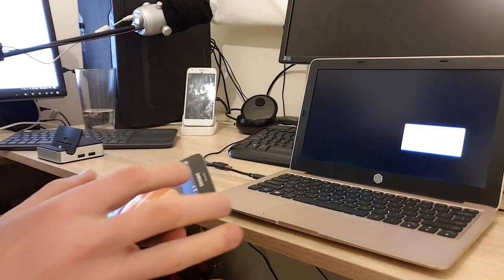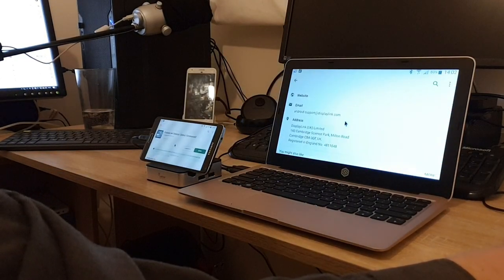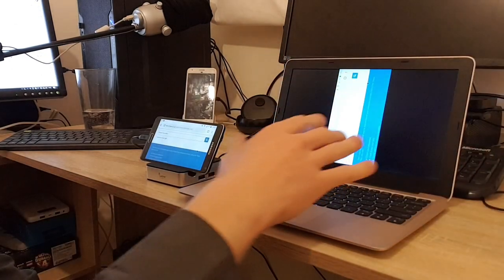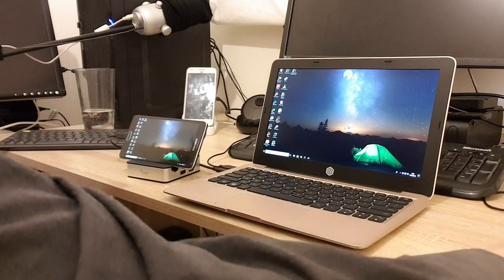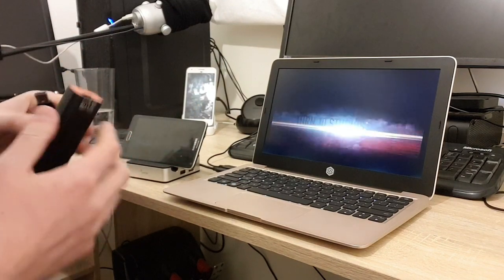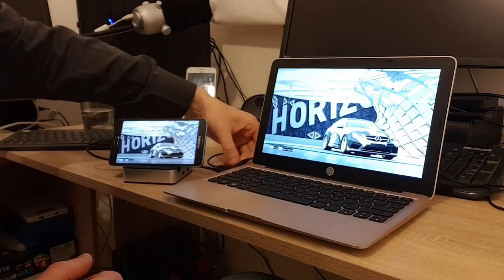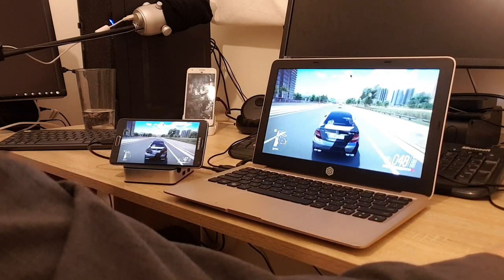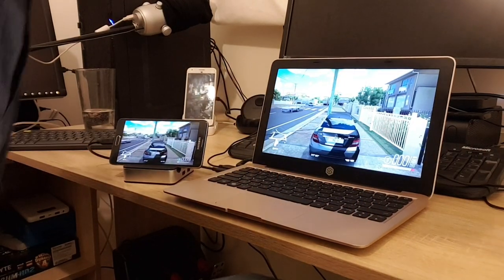Android gaming laptop - Sentio Superbook and ShadowPC. Cheap Gaming laptop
** DESCRIPTION **
Connect your android device to Sentio Supperbook and you will get full desktop experience. Not that good as you will get with DeX, but more as a budget version of that.
And with ShadowPC subscribtion on top of that - you will get one of  the most powerful gaming laptops out there with a small monthly fee.
Get your 1st month with discounted price on me !
Get £/$ 10 off for the 1st month : DONOWUXE
No commitment / Cancel any time.